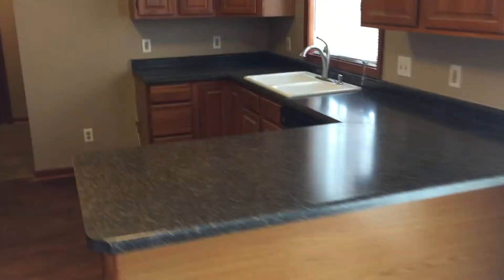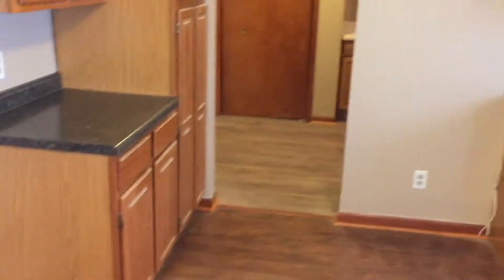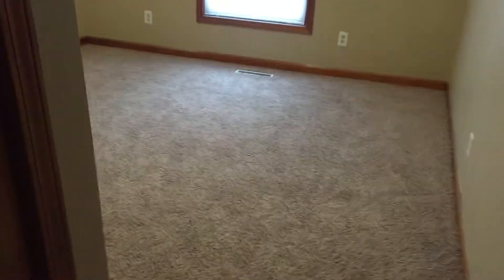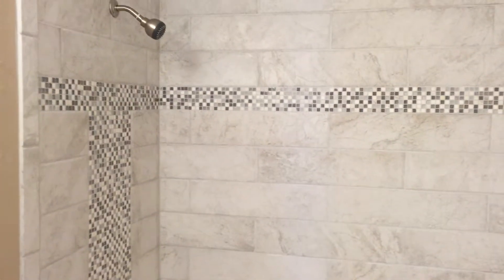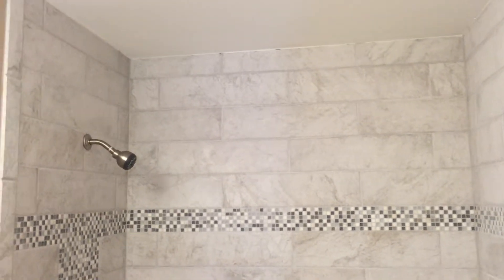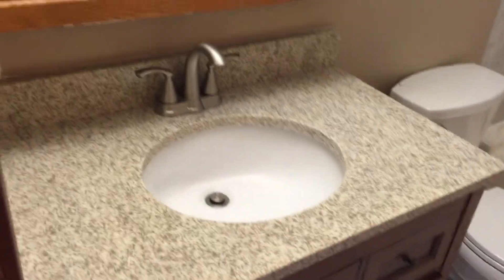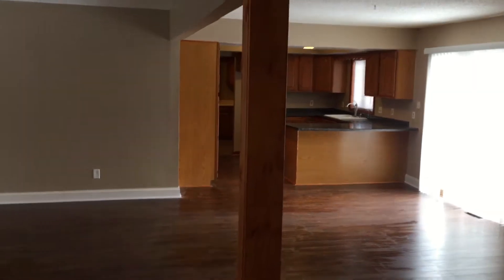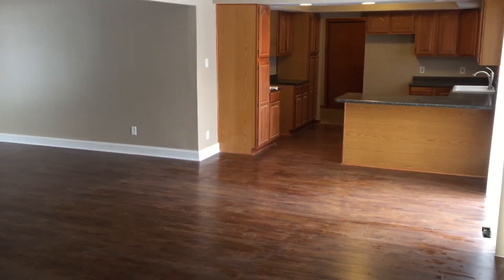AFTER REHAB - 2/15/16 4xx - Anita Dr Bourbonnais